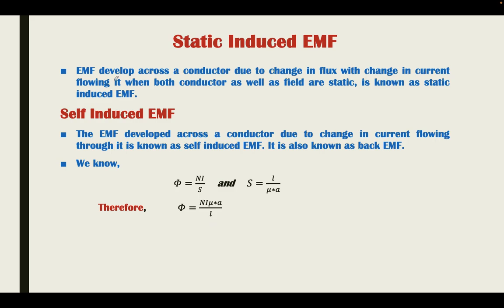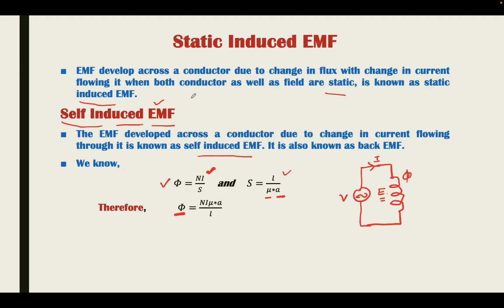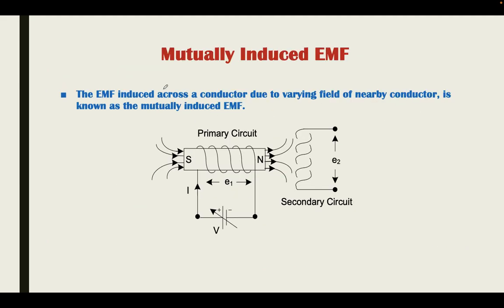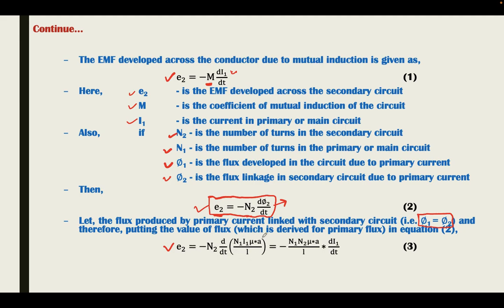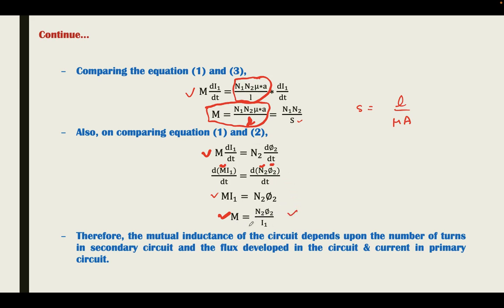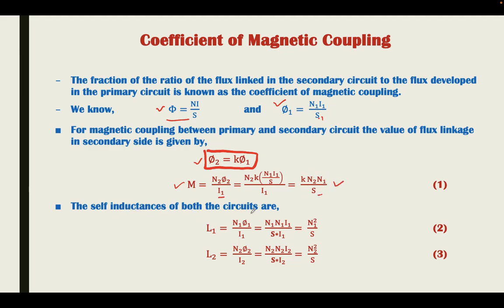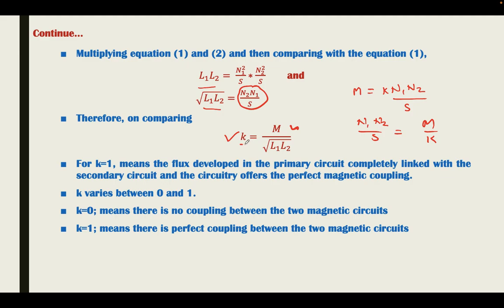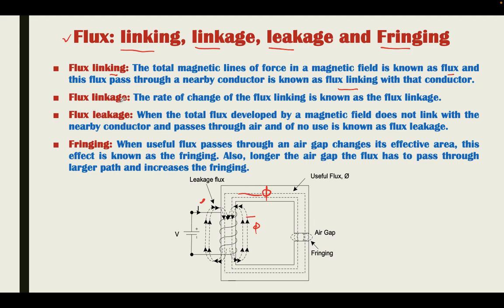Self and Mutual induced EMF